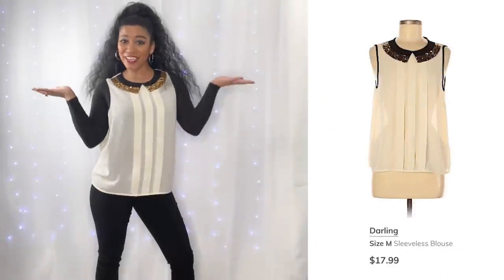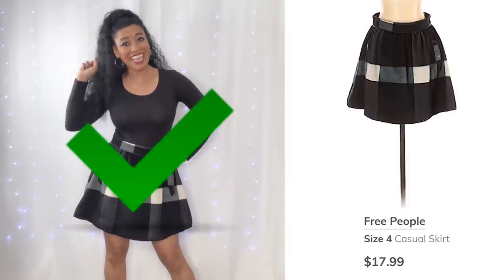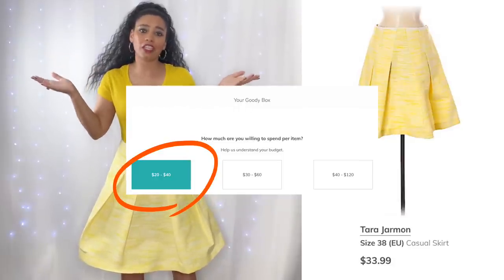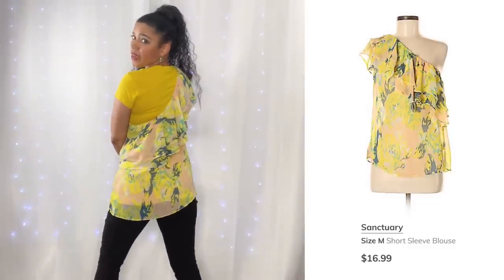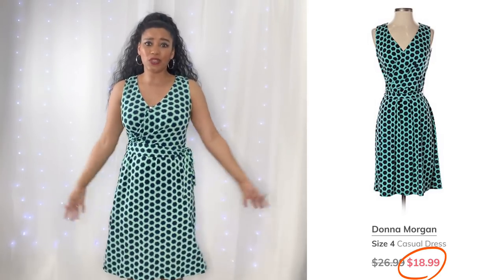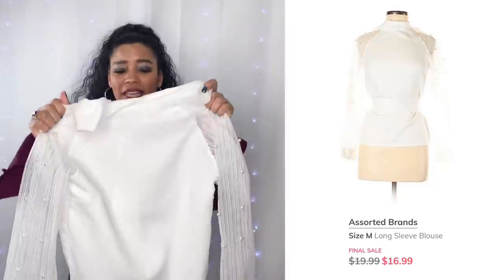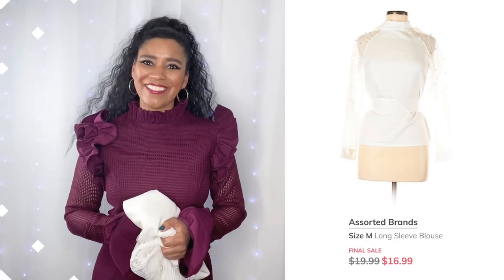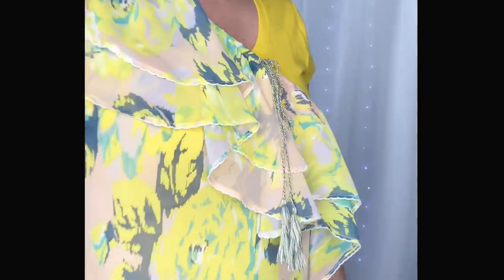ThredUP Goody Box Haul and Review!!! Personal Stylist Clothing Try On Haul. Super Fun Haul!!!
In today’s video I am sharing with you my recent stylist haul from ThredUP. ThredUP calls their stylist service a Goody Box. I love shopping on ThredUP and love their mission of repurposing gently used clothes. There are so many great finds on ThredUP and I would recommend for anyone to shop on their site. Although I have not had a great experience shopping on their site for shoes I have had great success shopping for clothes. Since I have had such success with the clothes on their site I thought it would be fun to try a Goody Box. Overall this service went really well for me and I would suggest this service to anyone with an adventurous side and likes the idea of a surprise clothing haul. I hope you find this video helpful in some way.

Tips for using the ThredUP Service:

Make sure you are 100% honest on your style quiz. This will allow the stylist to put things that are 100% your style and size based on the answers you provided in the styling quiz.

Make sure to select a budget that is right for you. If you pick a budget that is to large you will receive pieces that you will most likely send back wasting their time and yours.

❤️Amber